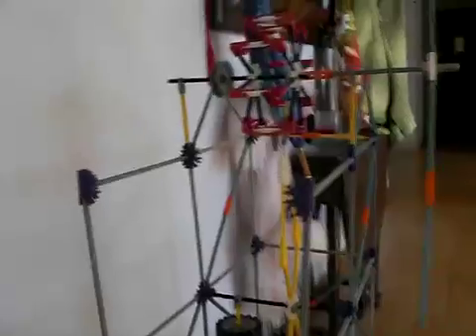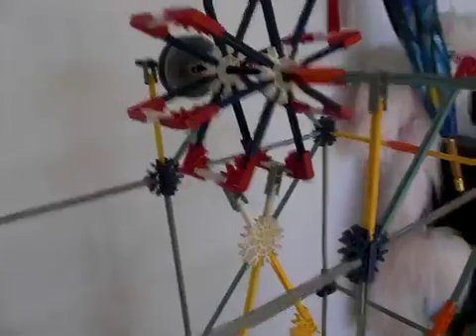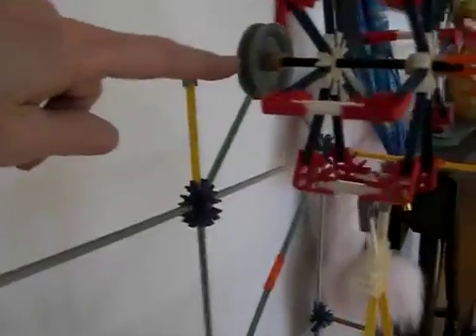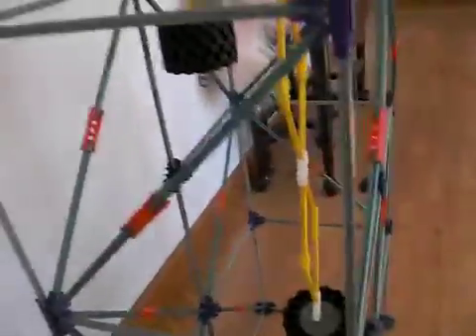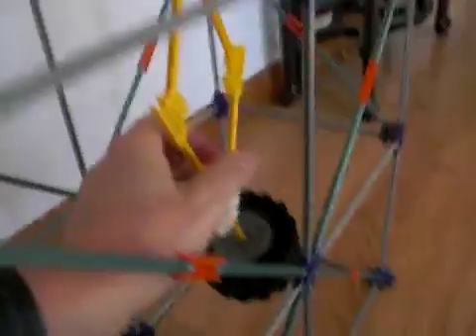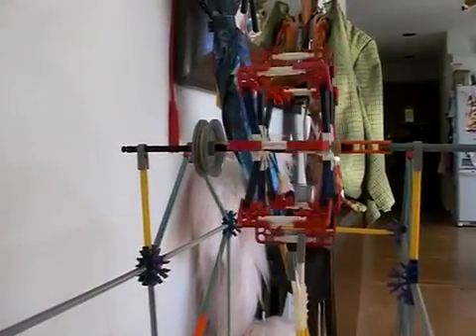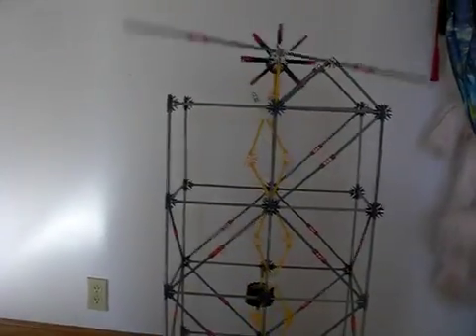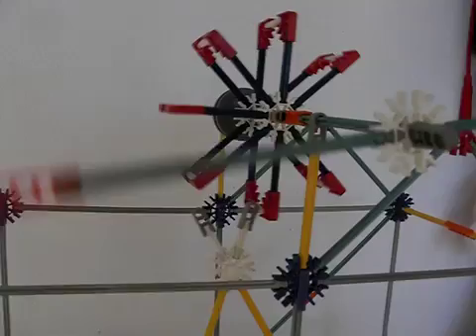Mechanical "Clock" #1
I've always wanted to make a mechanical clock out of K'NEX. The escapement was always the problem. Recently I've seen some K'NEX Clock videos on You Tube, and they gave me just enough information to figure out how to make my own "clock." My clock is really a timer. It runs for 92 seconds.
My clock/timer uses a pendulum, an escapement, and a weight. There is no gearing on this one. I'll try that in future versions.